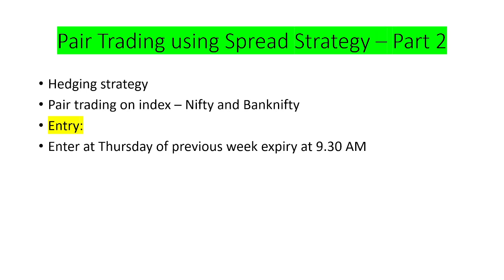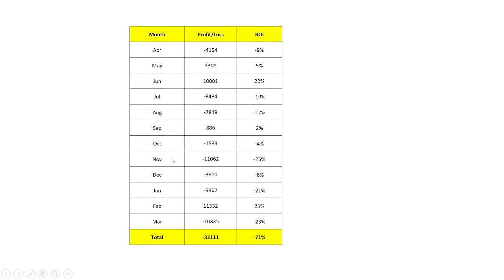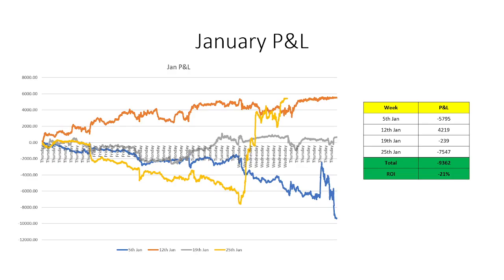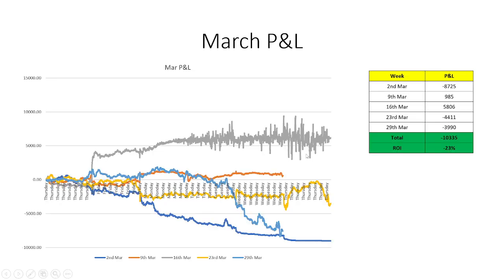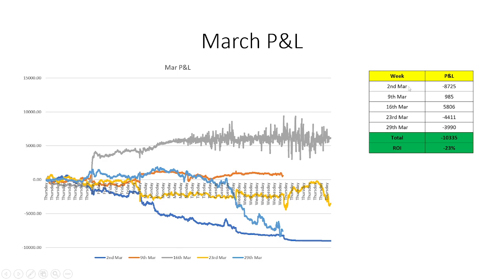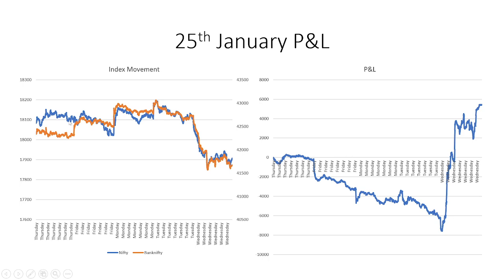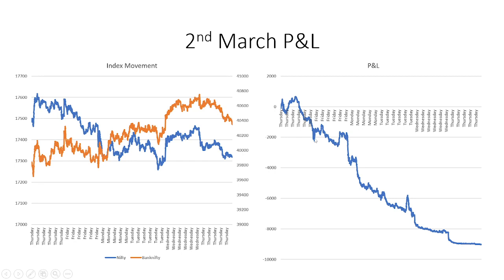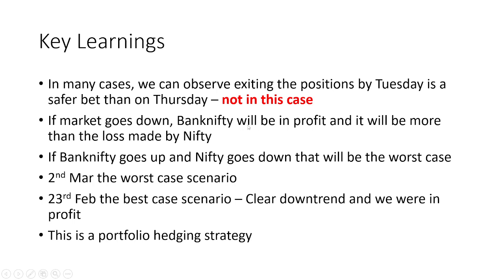Pair trading using Spread - Part 2 - Q4 FY 2022 - Jan 2023 to Mar 2023 - Advanced Analysis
How no adjustment strategy works - How it affects your P&L - How vix and index impacts your P&L